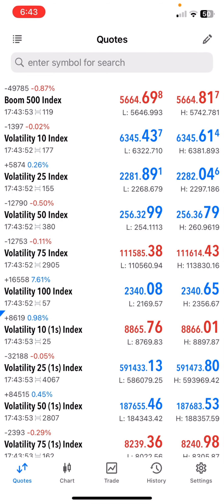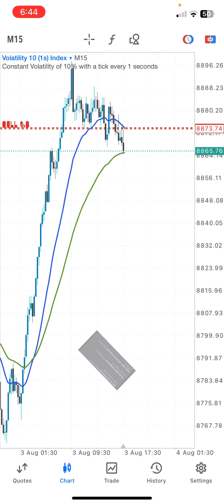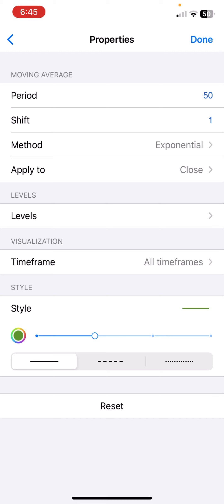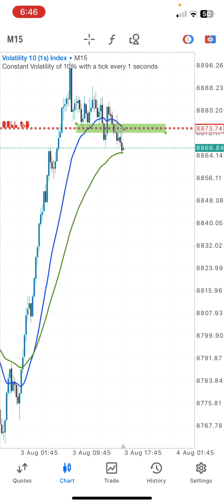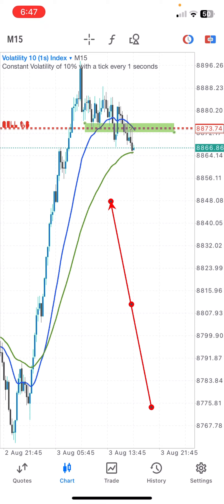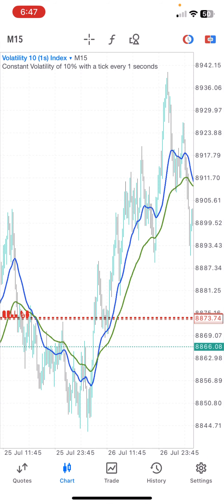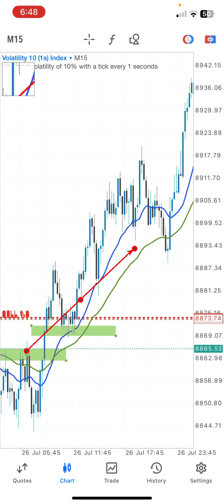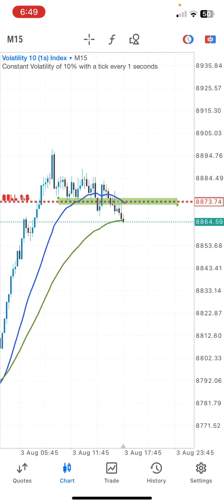The Only 5 Minutes Video Strategy You Ever Need For Volatility Index | $5 to $500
Teaches you strategies for killing the market, swear on God to value,  appreciate it, and have reverence for the knowledge the person passing.